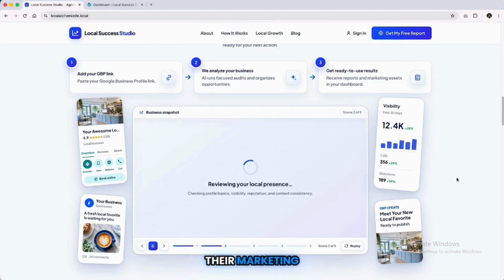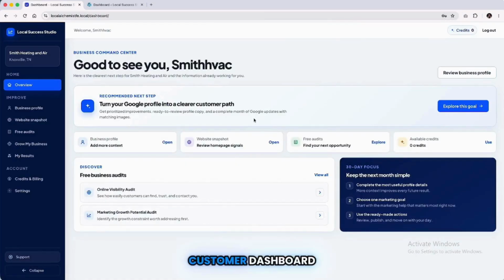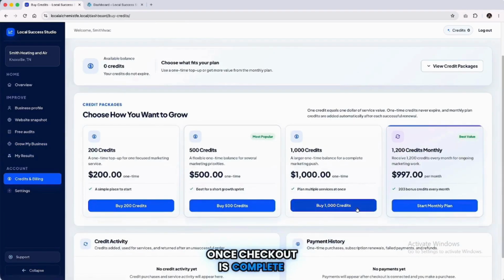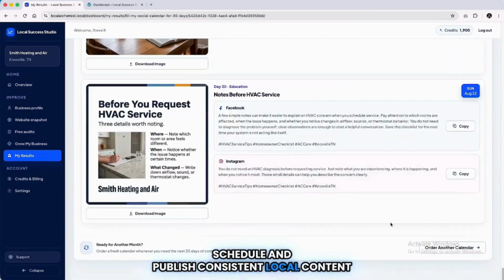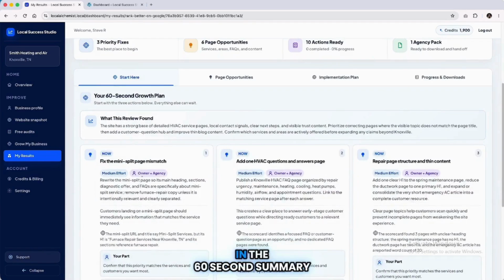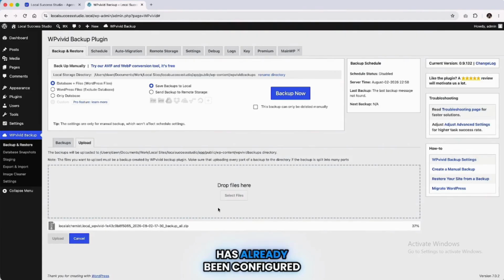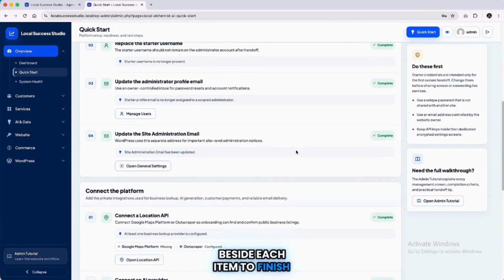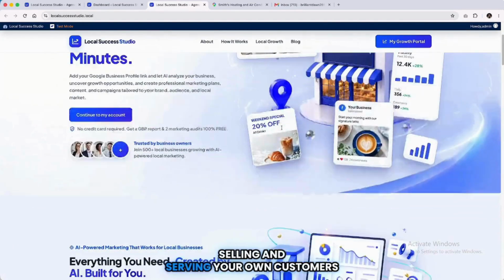Local Alchemist AI Review + Demo Video: The Ultimate Local Marketing SaaS?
Introduction: Local Alchemist AI Review
Starting a digital marketing agency is a dream for many online entrepreneurs. It promises high income. It offers flexibility. It allows you to work from anywhere in the world. However, the reality of running a local marketing agency is often very different. Finding clients is difficult. Fulfilling the work is exhausting. Managing different software tools can drain your bank account. This is exactly where Local Alchemist AI comes into the picture.
Local Alchemist AI is a brand-new software designed to change the game. It is built for marketers who want to dominate the local business niche. If you have ever wanted to run a marketing business without doing the manual labor, this tool claims to be the answer. In this comprehensive Local Alchemist AI review, we will look at every detail of this software. We will see if it truly delivers on its promises. We will explore how it can help you build your own automated local marketing SaaS business.
The digital marketing landscape is shifting quickly. Artificial intelligence is taking over. Businesses that do not adapt will be left behind. Local Alchemist AI gives you the power of AI in a single dashboard. It allows you to offer high-ticket services to local businesses. The best part is that the software does the heavy lifting for you. Let us dive deep into what this software is and how it works.
Overview: Local Alchemist AI Review
Vendor: Dawn Vu
Product: Local Alchemist AI
Launch Date: 2026-Aug-04
Front-End Price: $27
Recommendation: Highly recommended
Support: Check
Local Alchemist AI Review: What Exactly is Local Alchemist AI?
Local Alchemist AI is an all-in-one marketing platform. It is designed specifically for local marketing agencies. It is also perfect for freelance marketers and beginners. Think of it as a "business in a box." It provides you with the tools to find clients, close deals, and fulfill marketing services. All of this is powered by advanced artificial intelligence.
The core concept behind Local Alchemist AI is the SaaS model. SaaS stands for Software as a Service. Traditionally, you would have to pay developers thousands of dollars to build a SaaS for you. Local Alchemist AI bypasses this hurdle. It gives you a ready-made SaaS platform. You can use this platform to serve local businesses. You can charge them a monthly retainer fee.
This software handles multiple marketing tasks. It manages search engine optimization (SEO). It handles social media management. It takes care of reputation management. It also helps with lead generation. Instead of logging into five different tools, you do everything from one place. This saves you massive amounts of time. It also significantly lowers your monthly business expenses.